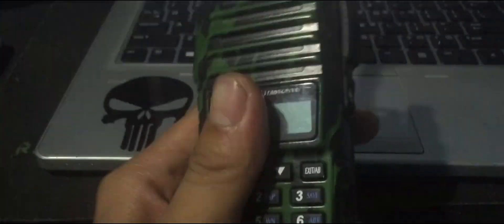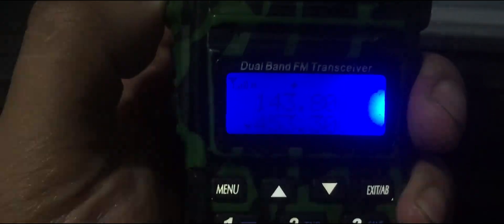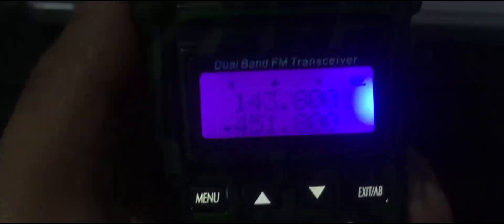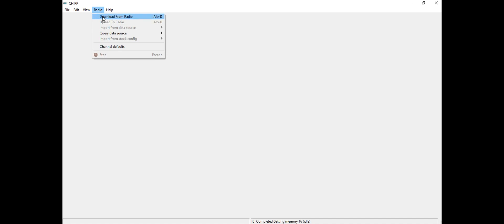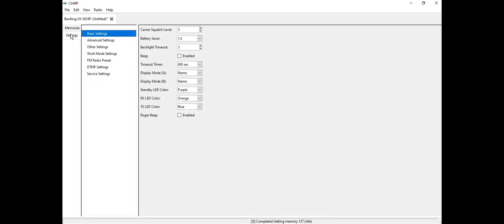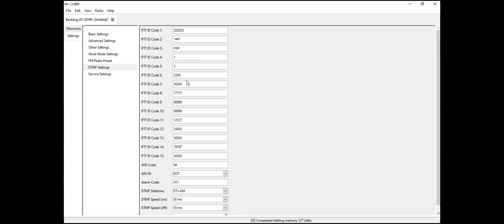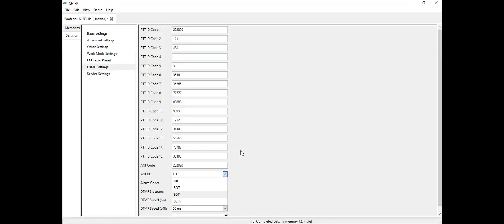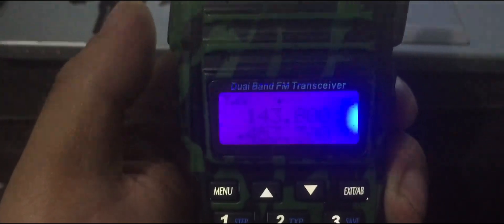How to change ANI ID/PTT ID/Roger Beep On any Dualband Baofeng Radio.